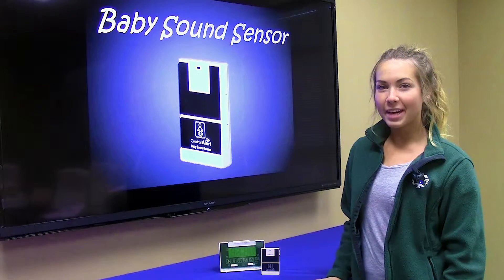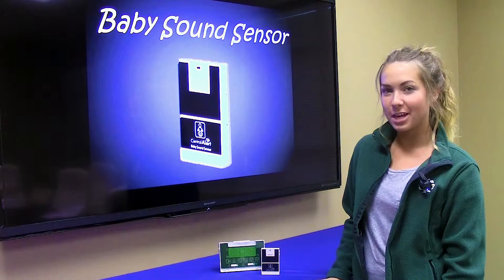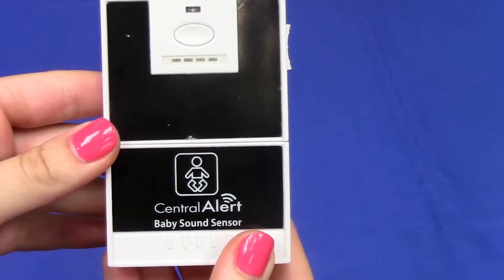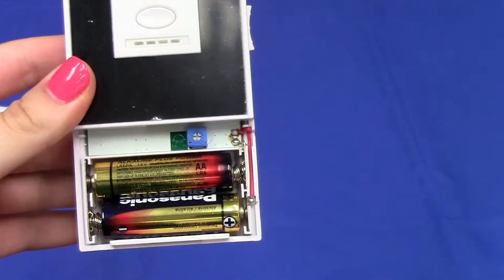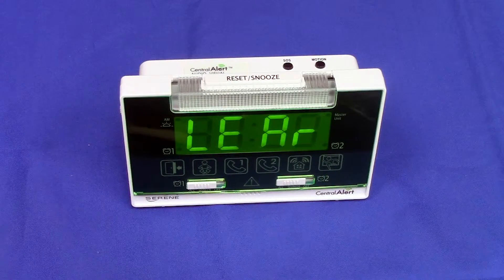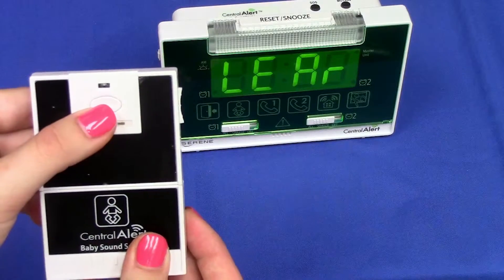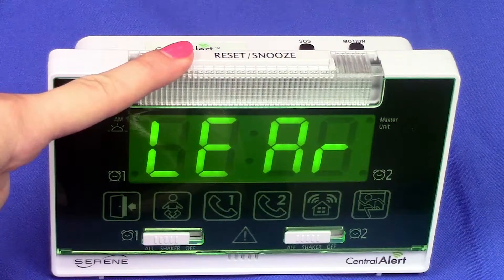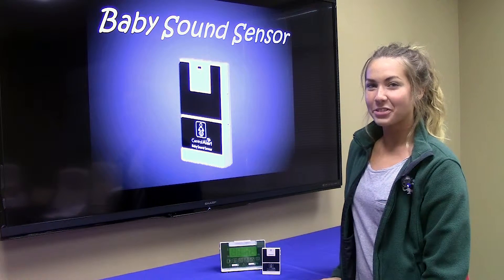Baby Sound Sensor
A demonstration video on how to connect a baby sound sensor to your serene central alert wireless notification system (CA-360)